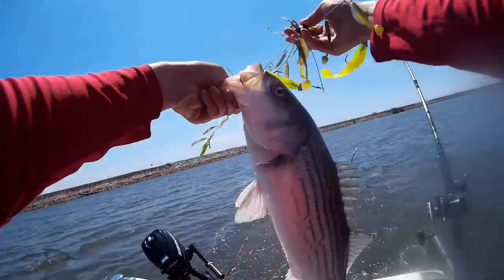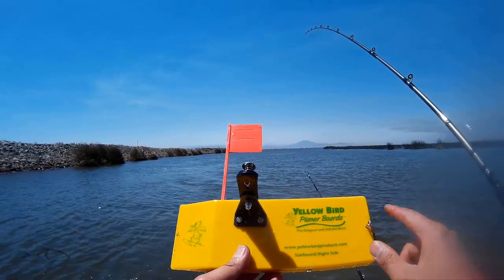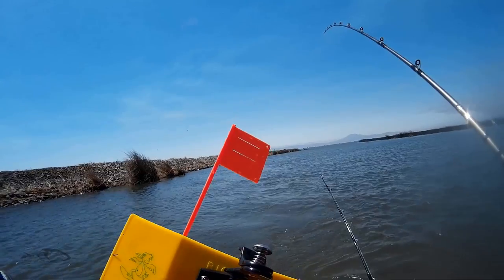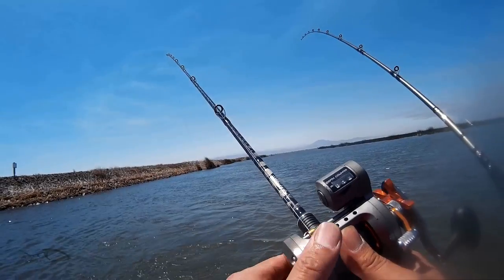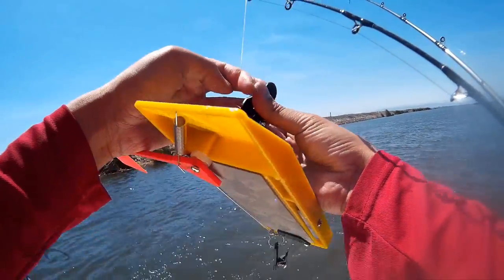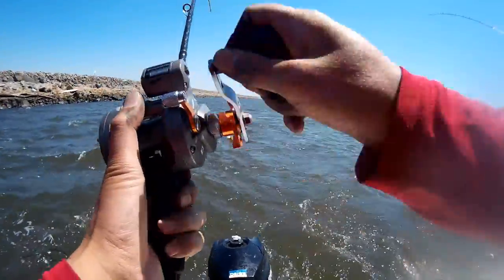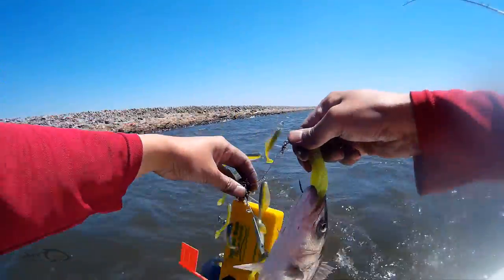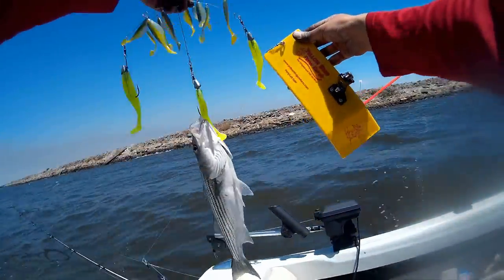Using A Planar Board With mini Atlas Umbrella Rig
We planned on fishing San Luis Reservoir but the lake closed to boating due to the high winds.  So Nick and I decided to hit up the California Delta for some stripers.

We launched out of Russo's Marina and fished Franks Tract and the smaller sloughs around it.  We used the Atlas Umbrella Rig and mini Atlas Rigs for a total of 14 stripers.

In this video, I'll go over how to use a planar board paired with the mini Atlas Rig to troll the levee walls for striped bass.  Stripers love these rock walls.  They patrol them for unsuspecting bait fish and as a wall to corner prey.

-Okuma Cold Water line counter reel

-RayFishing Rod - RayFishing.com

-Scotty 1101 Downrigger

-Humminbird Fishfinder